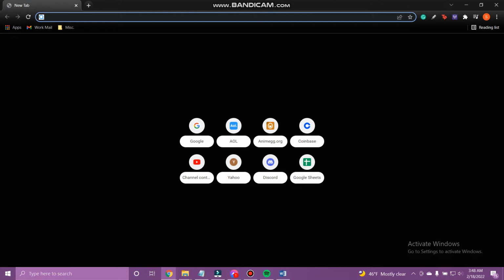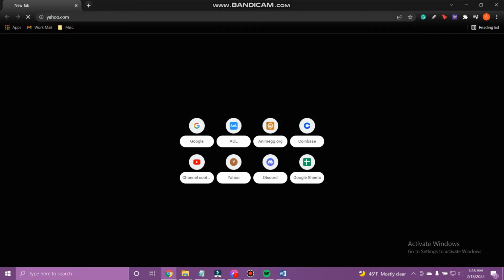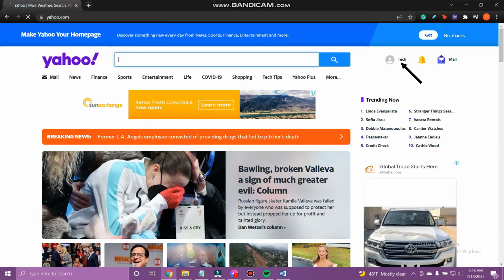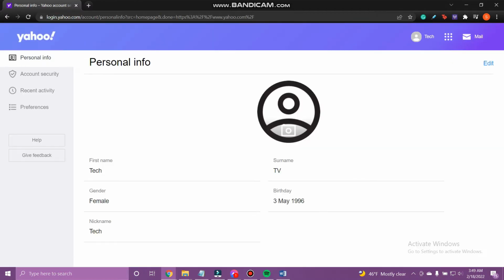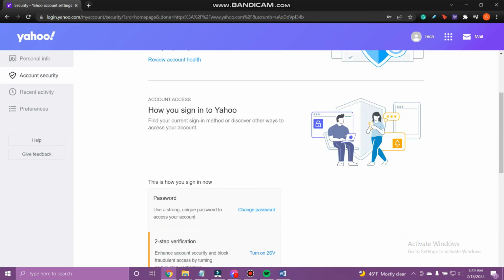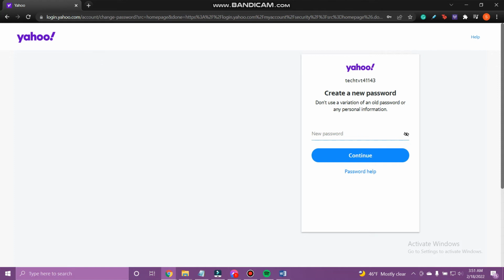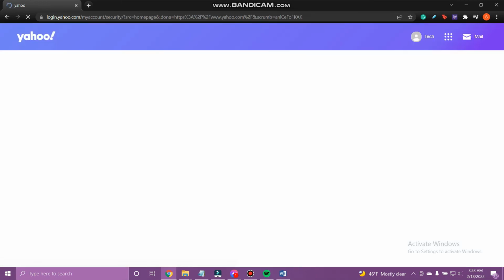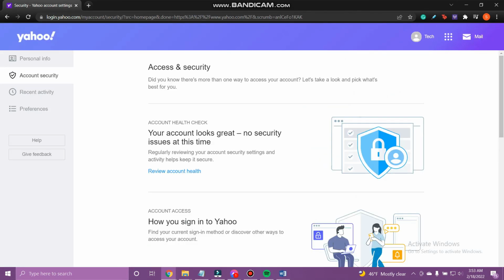How to Change Yahoo Mail Password | Change Yahoo Account Password 2022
In this video I am going to guide you to change your Yahoo Mail password.

Yahoo Mail is an email service based in the United States. It was launched in 1997 to send and receive emails through the web. Furthermore, Yahoo Mail also provides different email plans to its users.

To change your Yahoo Mail password, you must first log in to your account. And go to the profile settings. Then, you will find the change password link under Account Security. Create a new password and tap Continue.

Down below are the steps to Change Yahoo Mail Password:

STEP 1: Open the web browser on your desktop

CHAPTERS
0:00 - Intro
0:24 - Change Yahoo Mail password
1:25 - Outro

Hey EveryOne!